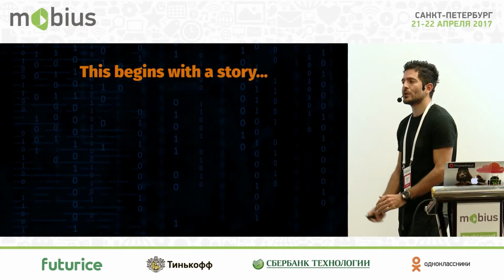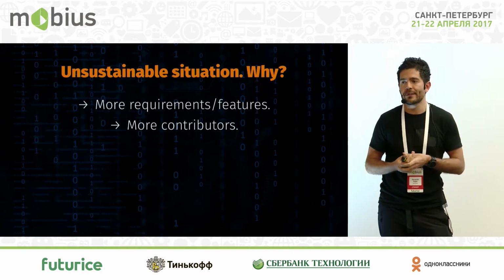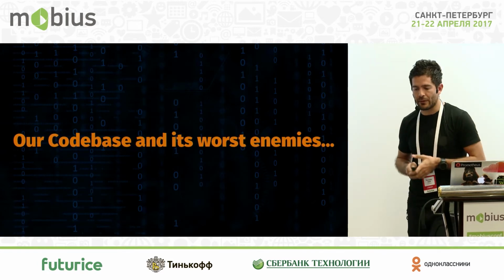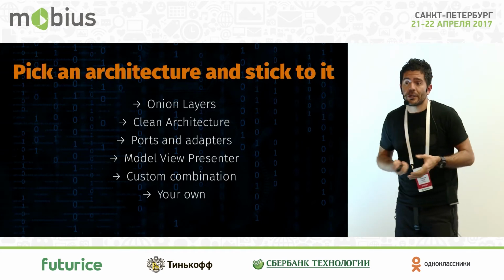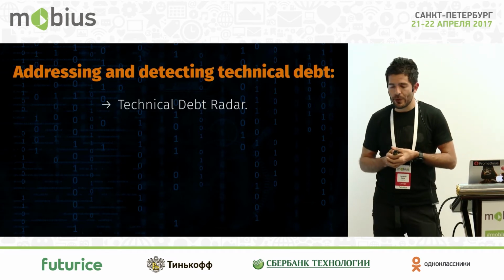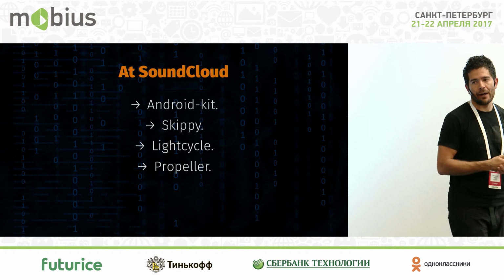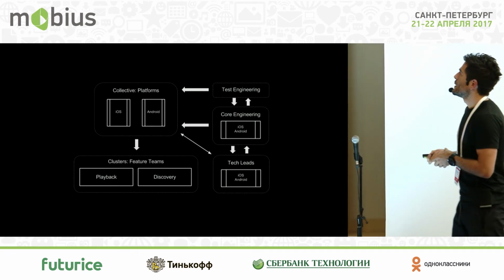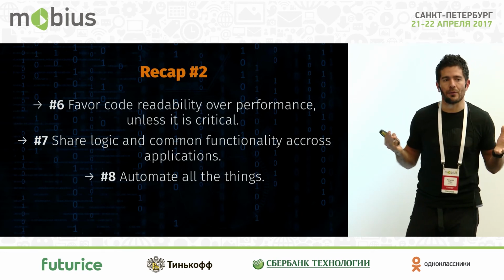Fernando Cejas — Hidden mysteries behind big mobile codebases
. You have a really cool and impactful project, but as soon as your codebase gets bigger, and more and more contributors come into play, things can become challenging in regards to aspects like: code consistency, technical debt, refactoring, application architecture and team organization. Let's jump onboard on this journey and walk through different techniques that can help us keep our code sane and healthy for better scalability.